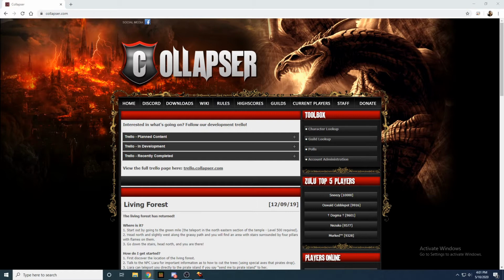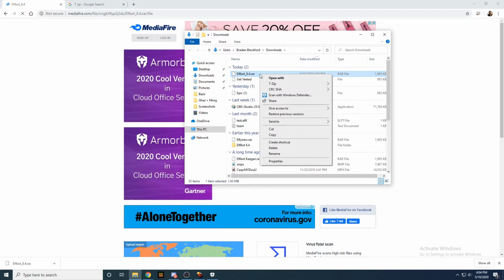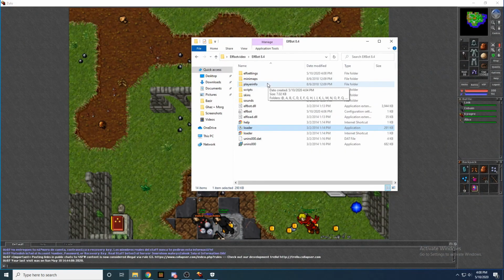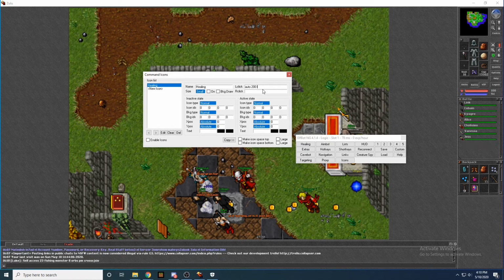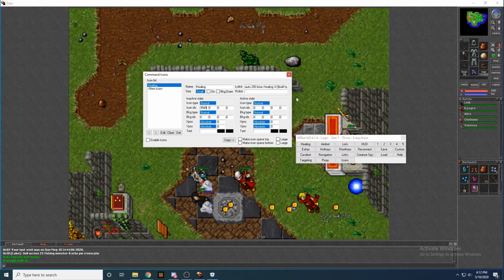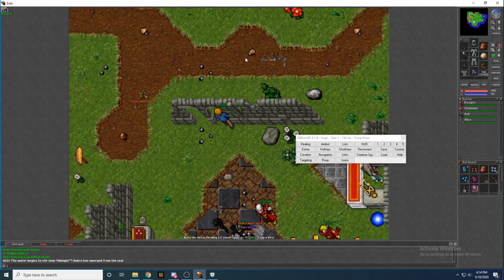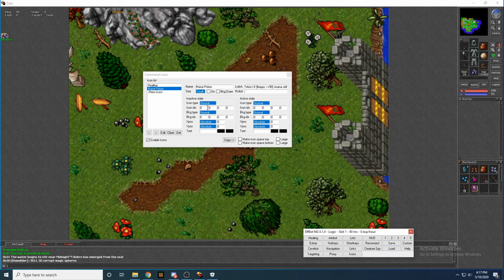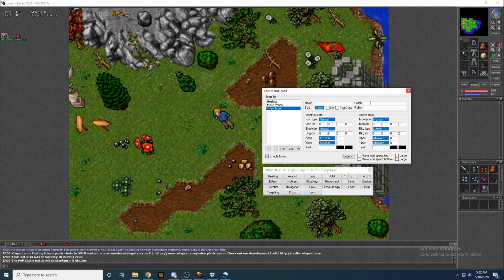Basic Elfbot Tutorial for Collapser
Watch this video if you have never used elfbot before, it will help you learn how to load the bot, and get it working for your game, as well as an intro to using it!

--- for More details on how to script!